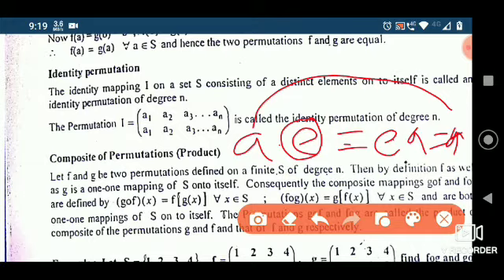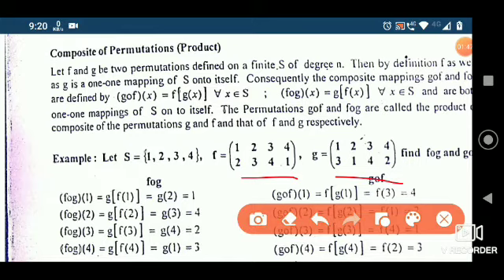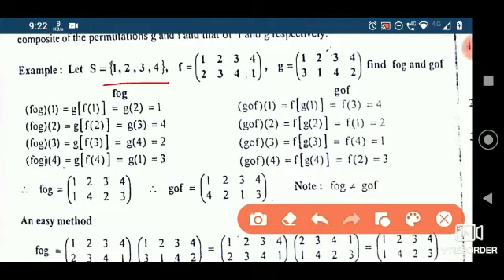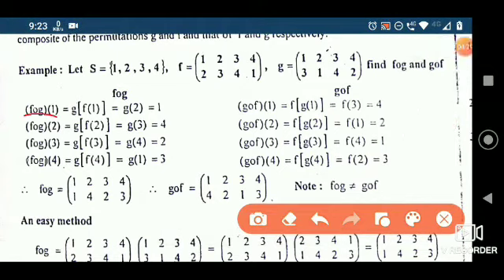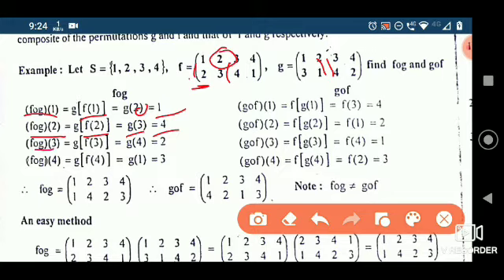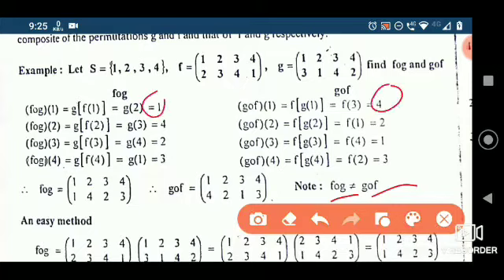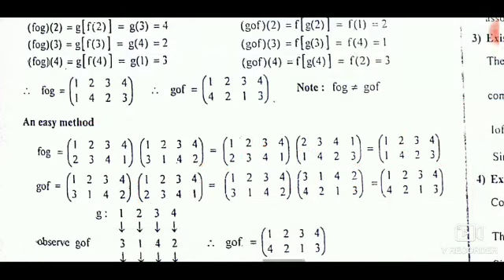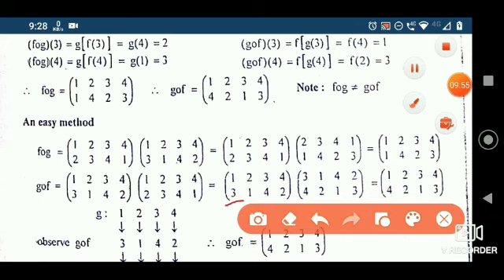Composition of permutation